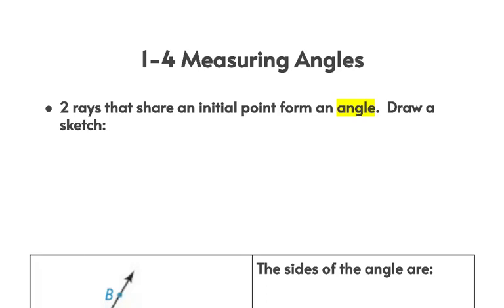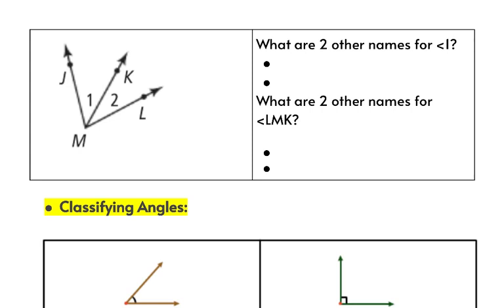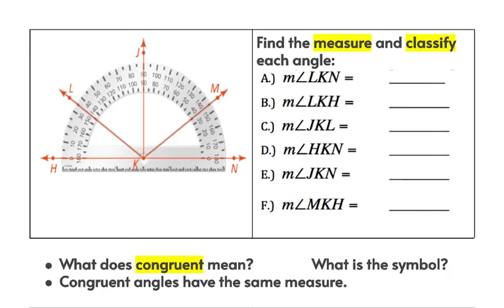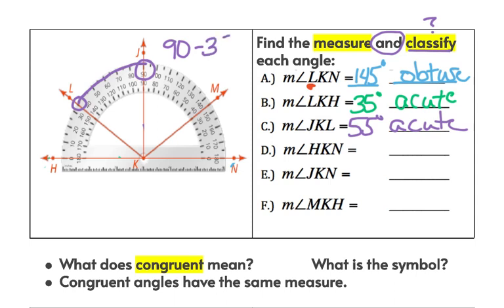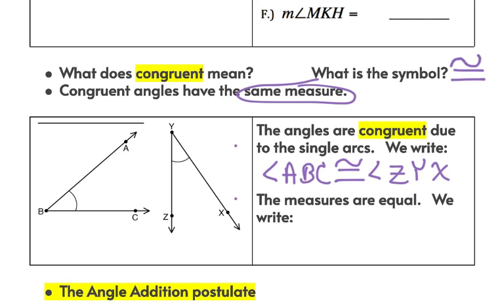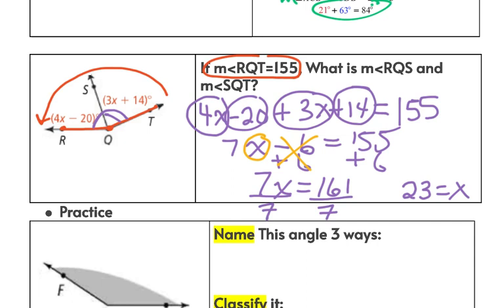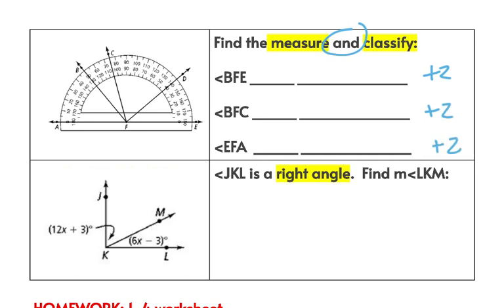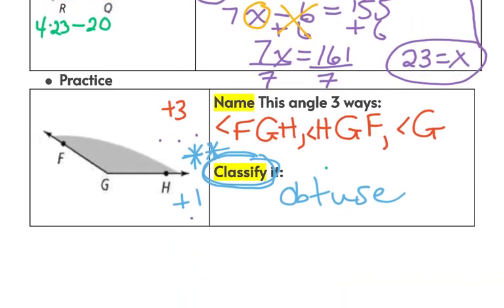2023 Geo 1 4